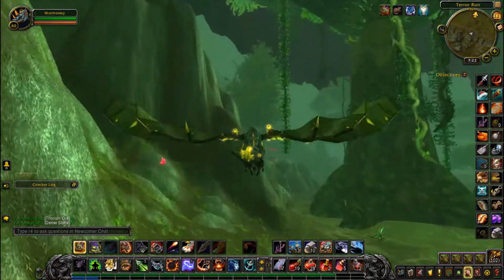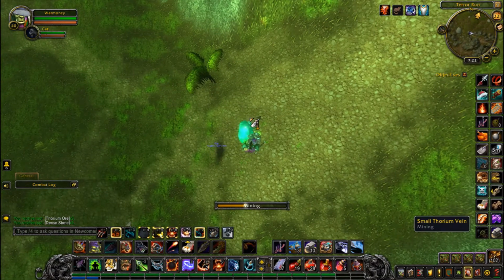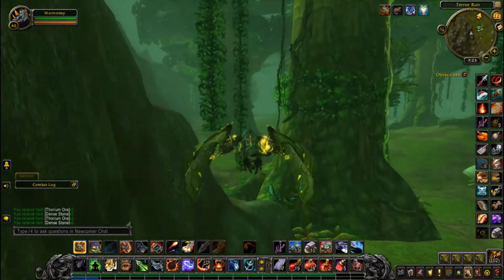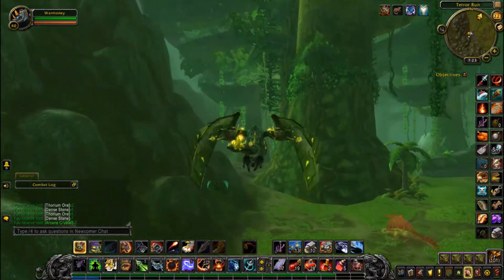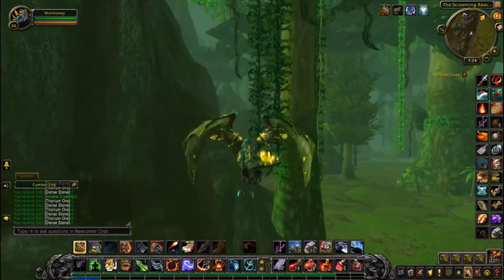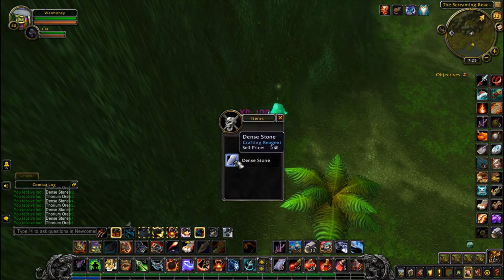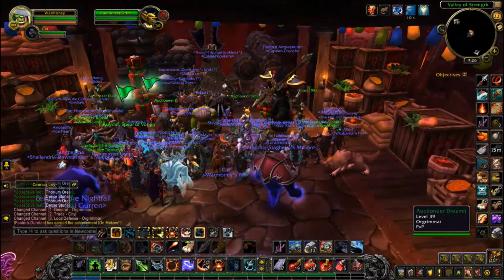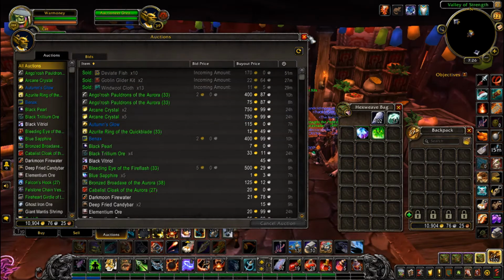WOW Gold Gide #1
Making Gold in Wow. Mining for Arcane Crystals.